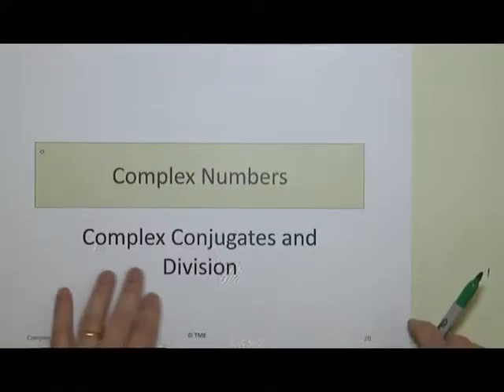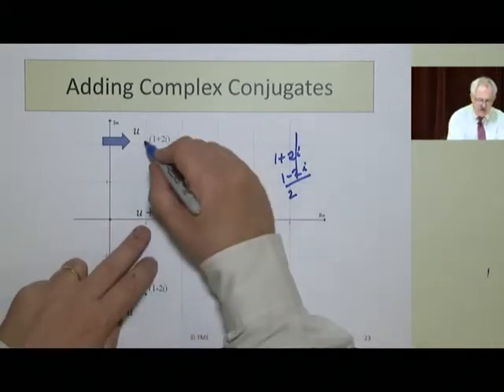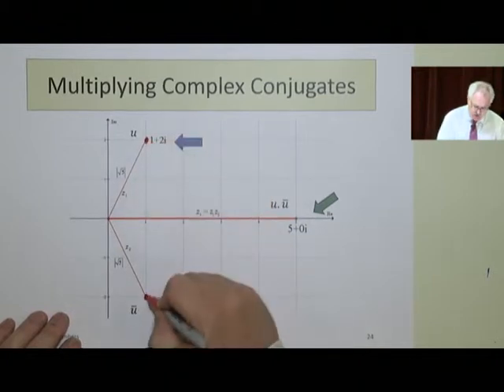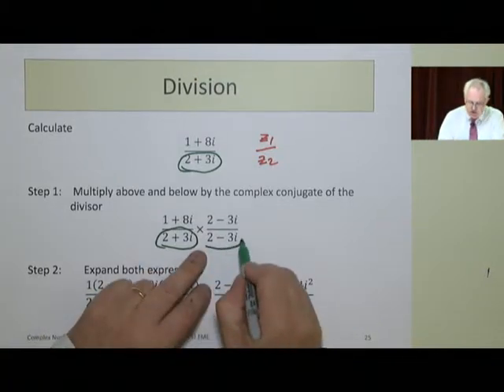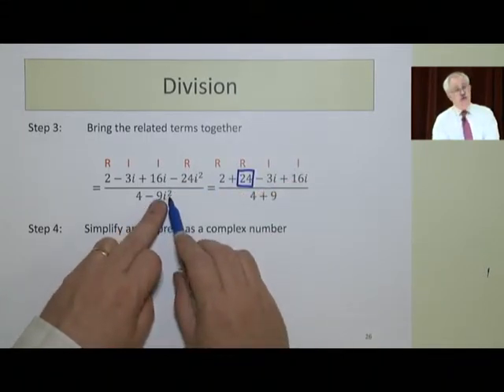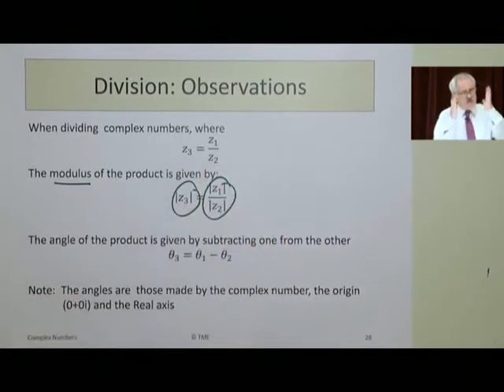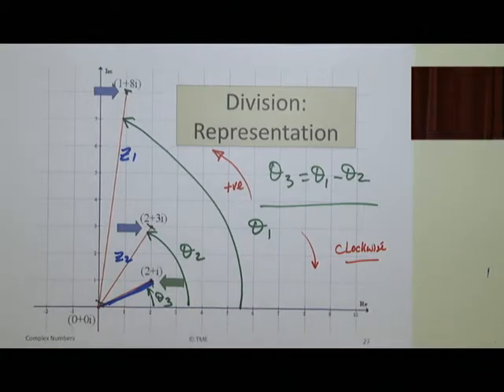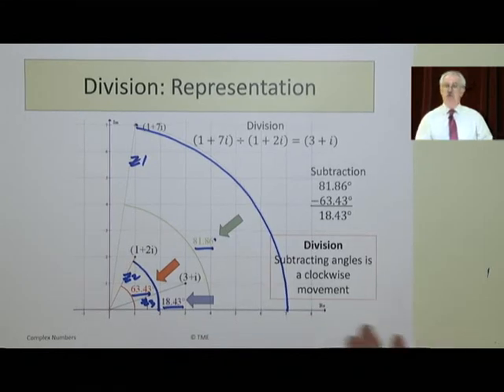03 - Complex Numbers - Complex Conjugates and Division - Slides 20 to 29